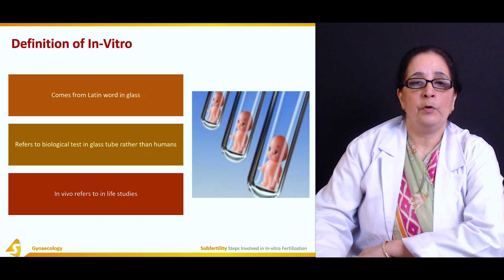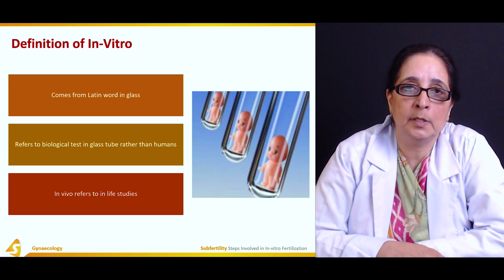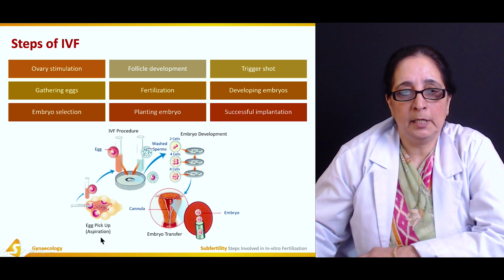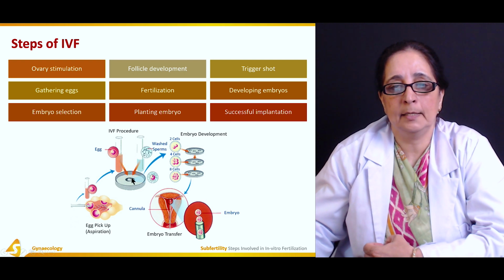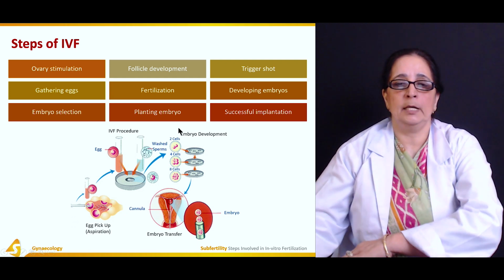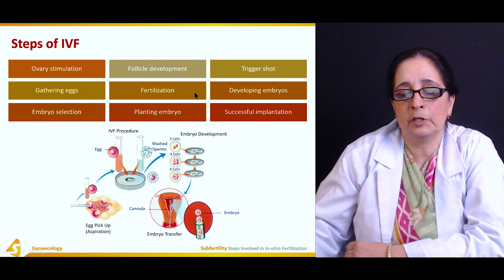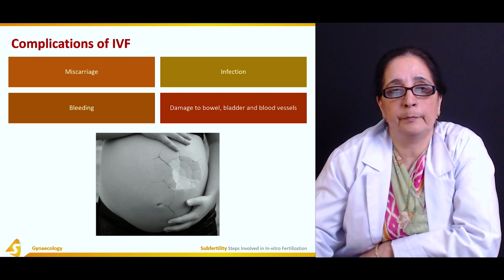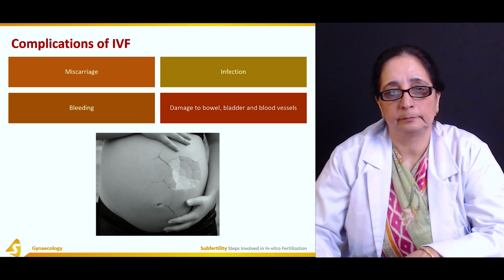Subfertility - Steps Involved in In-vitro Fertilization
In cases where natural conception is challenging, in-vitro fertilization (IVF) is proposed as an alternative. The steps of IVF are elucidated, covering potential complications such as miscarriage, infection, bleeding, and damage to the bowel and bladder.

To enhance understanding of the female reproductive system's anatomy, viewers are encouraged to explore related sqadia.com video lectures.